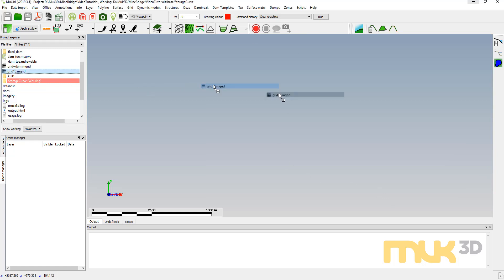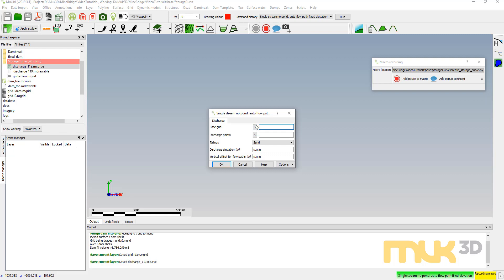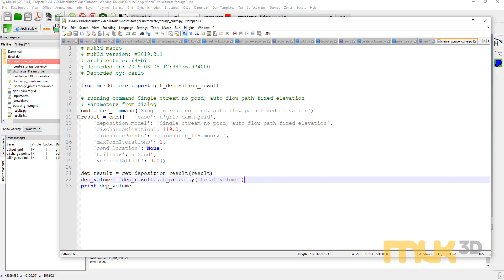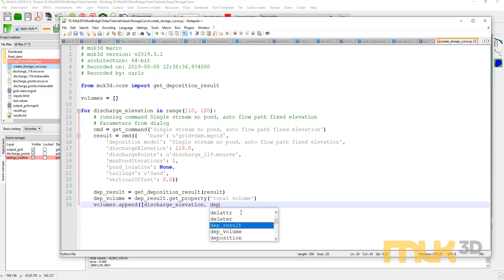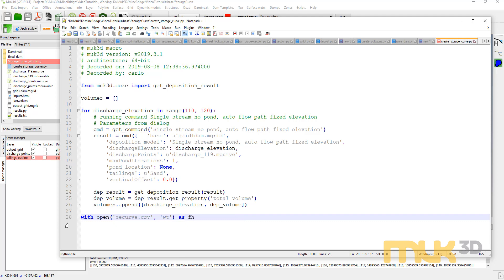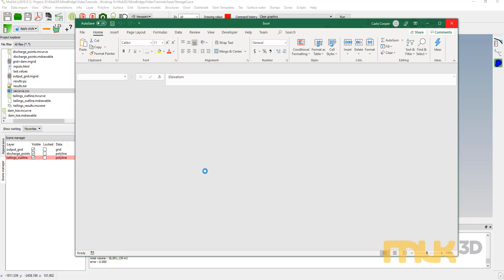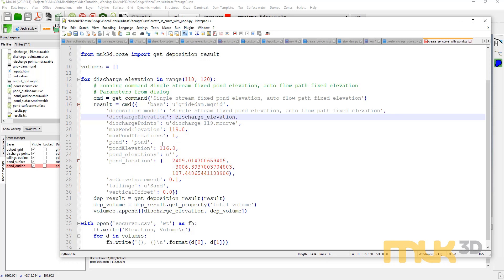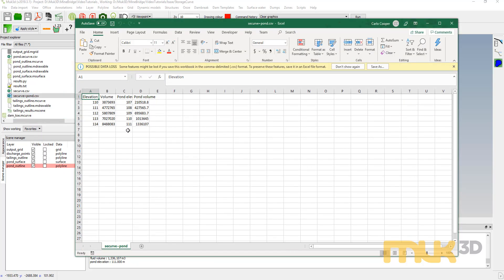Creating storage elevation curves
This is a simple example showing how a storage elevation curve for a ring-dyke can be created with a few lines of Python code.

for the full tutorial.